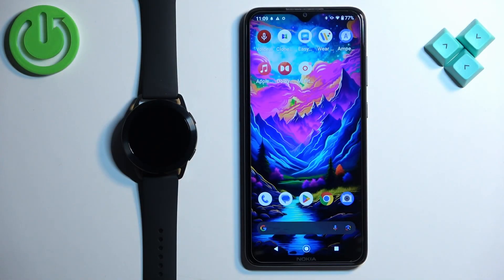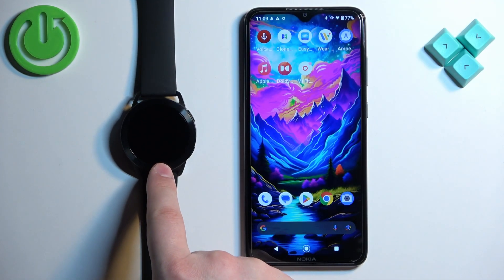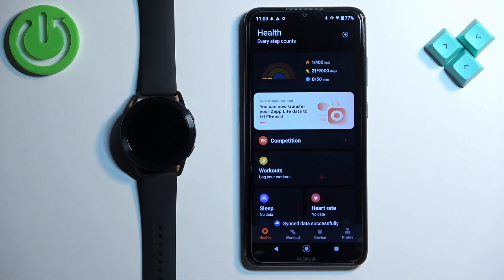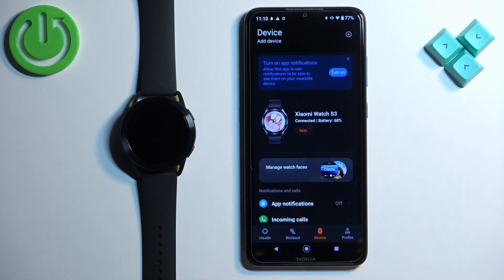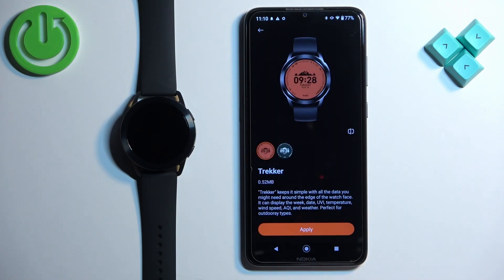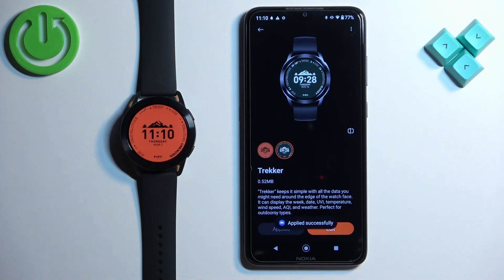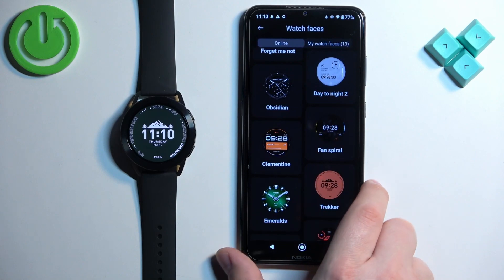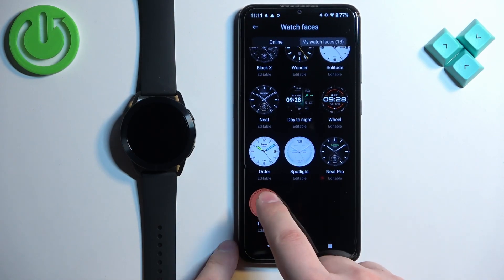How To Download Additional Watch Faces On Xiaomi Watch S3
Discover how to expand your Xiaomi Watch S3's customization options by downloading additional watch faces with this comprehensive tutorial. Learn how to access the watch face store and personalize your device to suit your style.

How do I download additional watch faces on Xiaomi Watch S3?
What steps are involved in accessing and downloading watch faces from the watch face store on Xiaomi Watch S3?
Can I preview watch faces before downloading them on Xiaomi Watch S3?
Are there any paid or premium watch faces available for download on Xiaomi Watch S3?